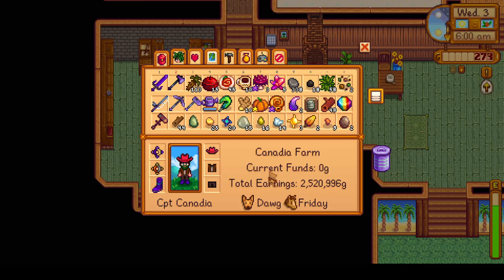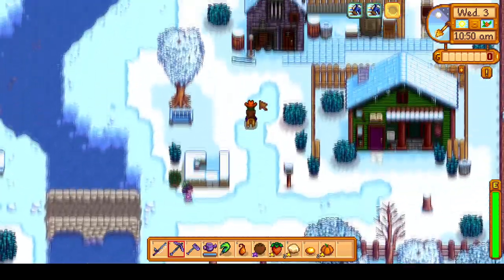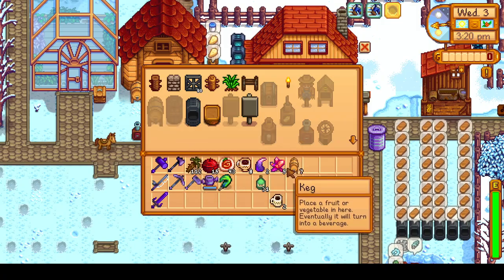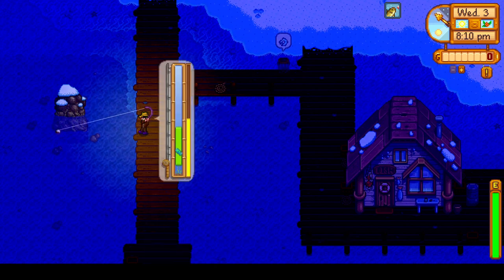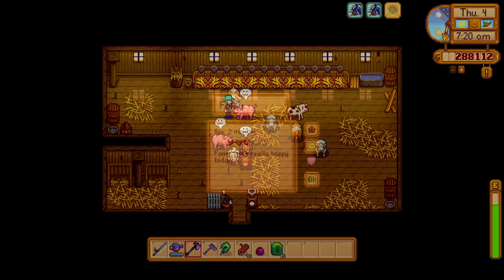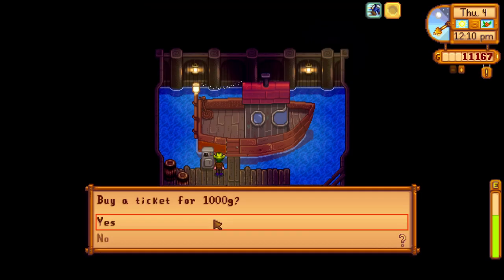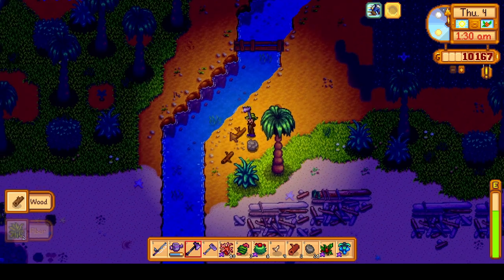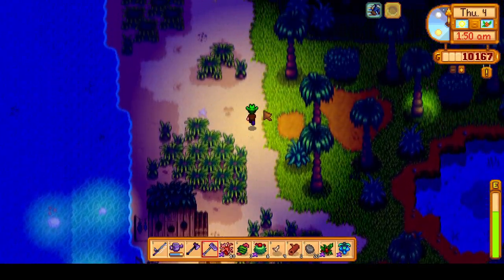Island Farm Starfruit Setup - Stardew Valley 1.5 MIN/MAX + 100% Perfection Guide Winter 3-4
We spend day 3 taking care of some tasks around the valley, including fishing and purchasing the galaxy hammer. Then on day 4 we can buy a large amount of starfruit seeds to plant with deluxe speed gro on the island farm.

While I setup the island field, I talk about a potential year 2 issue where after spring, the only goals that will remain are max friendship and cooking, so I must decide if I should skip over some in game days when the time comes, to save real life time. I also talk about a possibility for streaming and more about the future of this run, I would greatly appreciate a listen to this part and love to hear feedback!
15:30 Future of the Run Talk

00:00 Day 3: Greenhouse Yields
01:32 Bouquet for Abigail
03:06 Linus and Shed Upgrade
05:25 The Galaxy Hammer
06:30 Cycling 73 Kegs
08:48 Ocean Fishing
11:17 Day 4: Winter Forage Field
13:10 Starfruit Seeds and Speed Gro
14:16 Going to Ginger Island
15:30 Future of the Run Talk
17:53 9 Golden Walnuts in 1 Game Hour
20:02 End of the Day